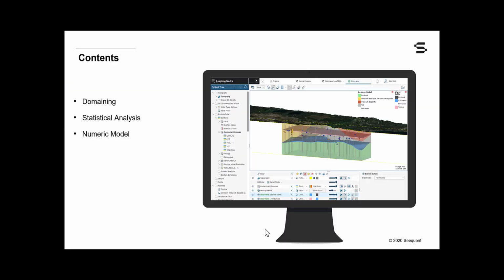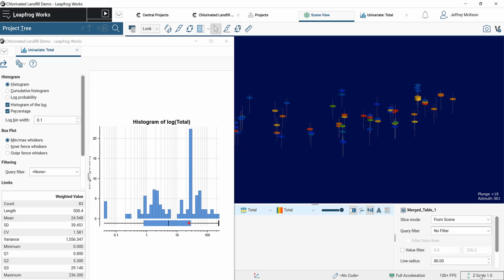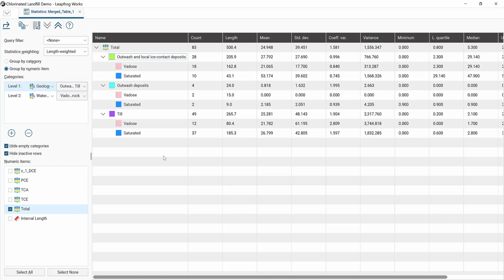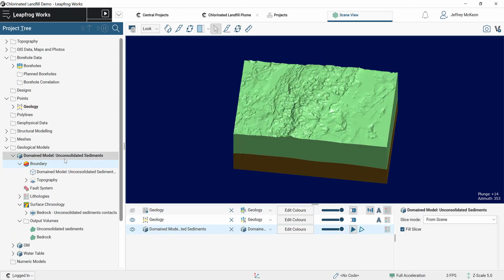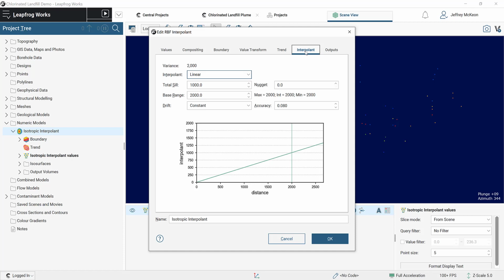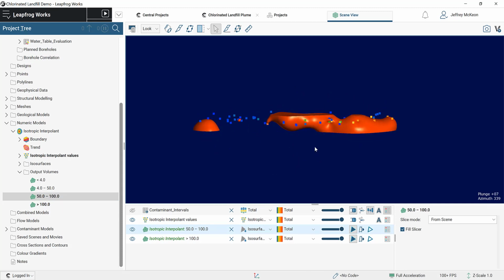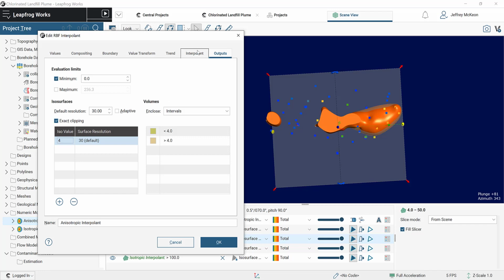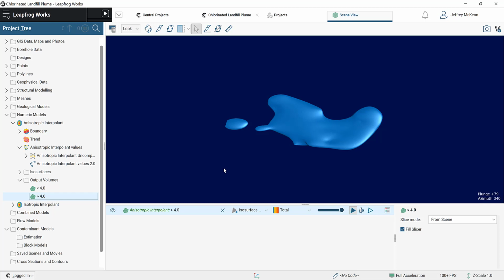Part 2: Building Domains for Contaminant Modelling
In this video, we discuss:

Setting up initial parameters for the contaminants extension

Building two domains through:
1. Geostatistical analysis - Unit-based data interrogation of our contaminant intervals in relation to our geological model and water table model

2. Constructing a numeric model - Build a volume using values above environmental cut-offs